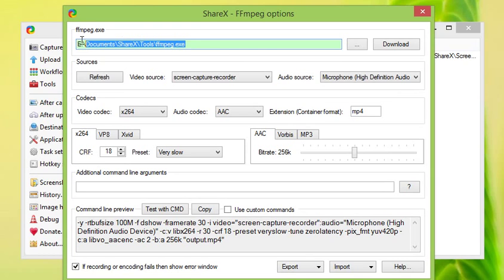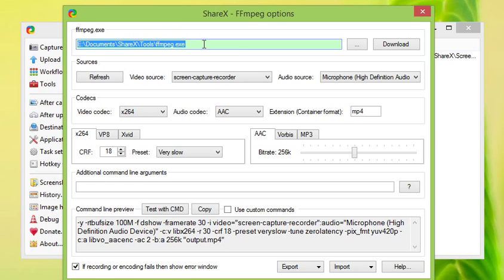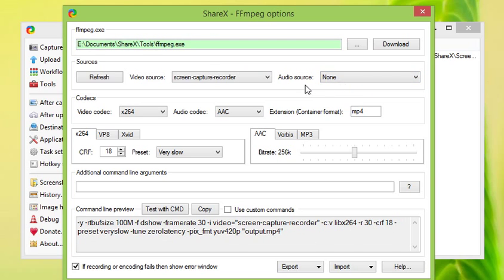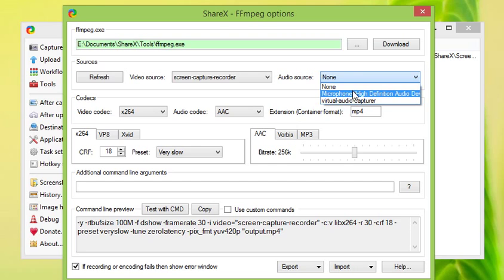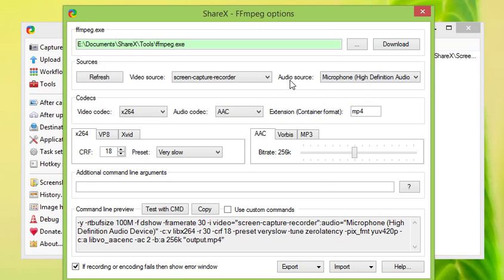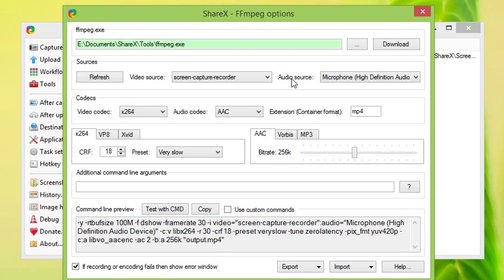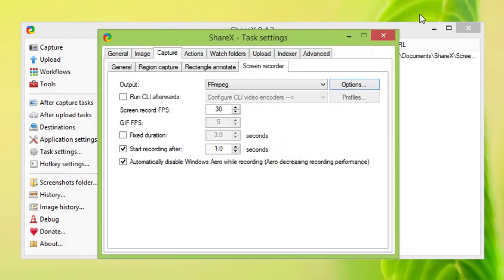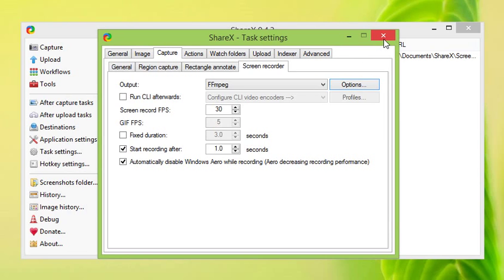ShareX v9.4.2 Audio Input Settings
After I downloaded ShareX, it took me a while to figure out how to configure it to use my microphone.  Afterwards, I made this quick demo on navigating the ShareX 9.4.2 menu system to change audio input settings.